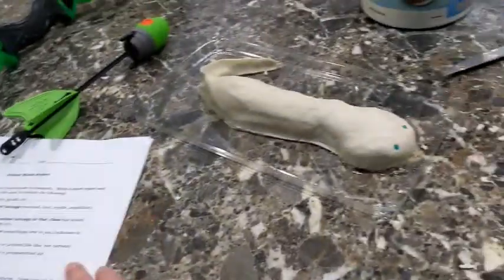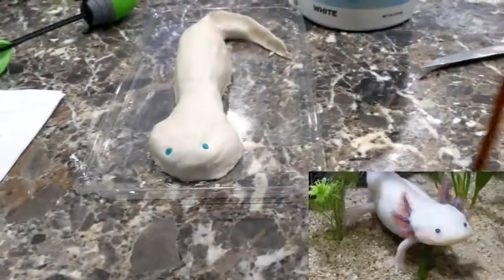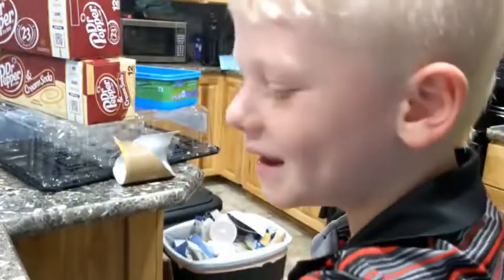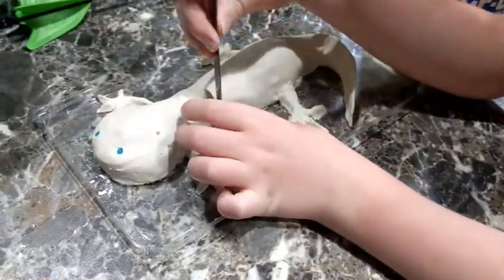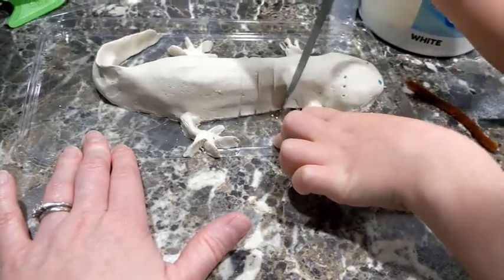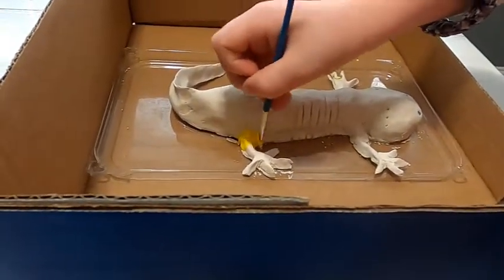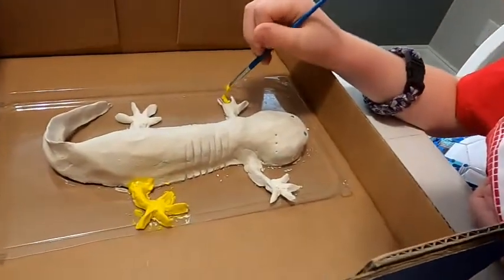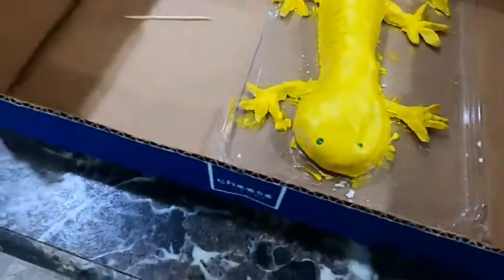Everyday Adventures Silas Creates An Axolotl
Silas had to make an animal model for a project at school, and he chose to build an adorable axolotl. He used air dry clay, beads, feathers, and paint for his model.